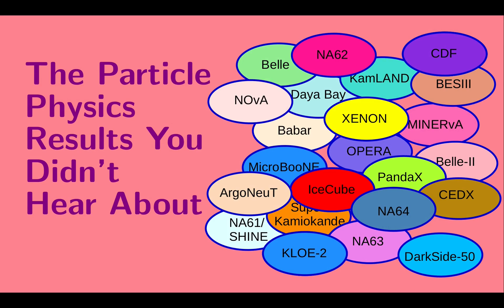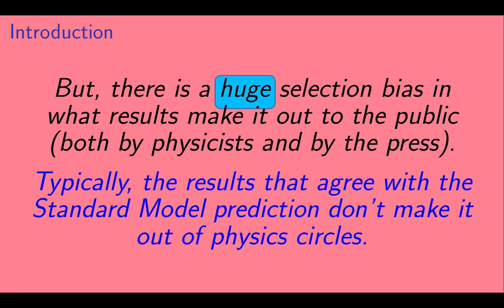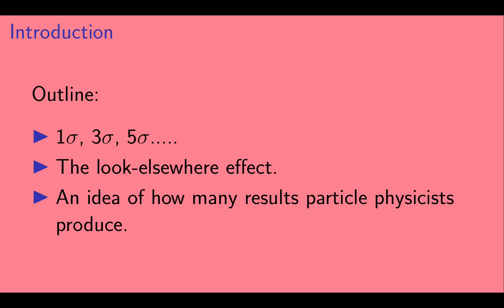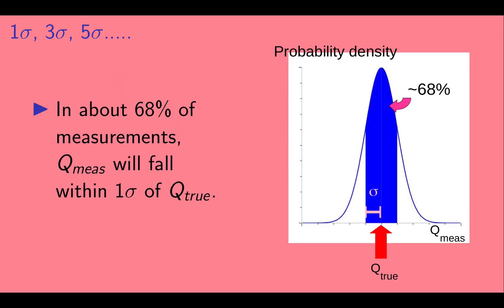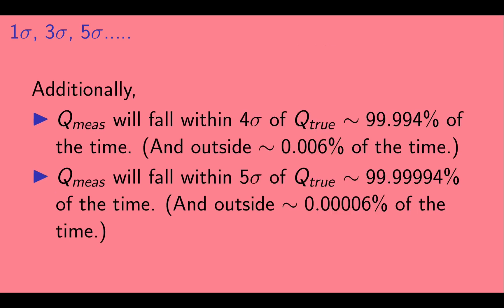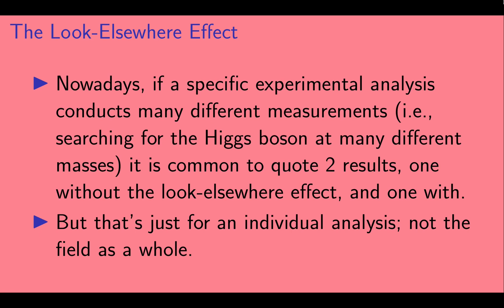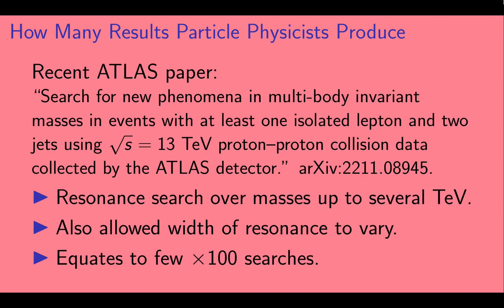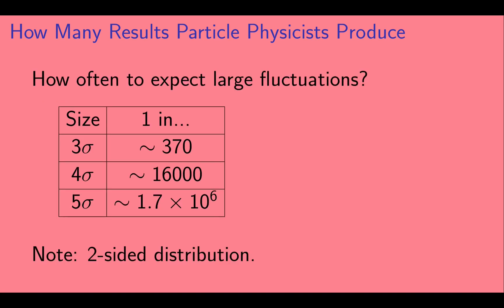The Particle Physics Results You Didn't Hear About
Experimental results in particle physics tend to only get the attention of the press if they disagree with the predictions of the Standard Model of particle physics.  This presents a skewed view of particle physics results--it picks out those results that are genuine discoveries, but also those where experimentalists got really unlucky.

Here, we try to give a more complete picture of the body of experimental particle physics results.  We discuss how physicists quantify disagreement of an experimental result with a theoretical prediction.  We then talk about the look-elsewhere effect, also known as the multiple-comparisons problem.  Lastly, we try to give a reasonable lower bound on the number of experimental results that particle physicists produce in a year.  We look at the experiments at LHC (ATLAS, CMS, LHCb, and ALICE) and then briefly mention the multitudes of other particle physics experiments actively reporting results.

Recent Atlas results mentioned in video:

Search for new phenomena in multi-body invariant masses in events with at least one isolated lepton and two jets using s√=13 TeV proton-proton collision data collected by the ATLAS detector:

Search for boosted diphoton resonances in the 10 to 70 GeV mass range using 138 fb−1 of 13 TeV pp collisions with the ATLAS detector: